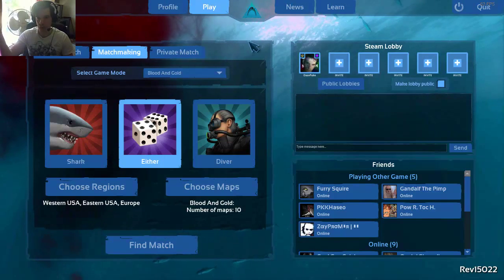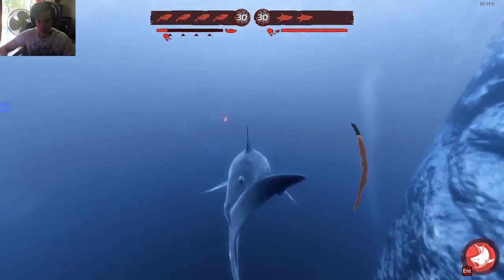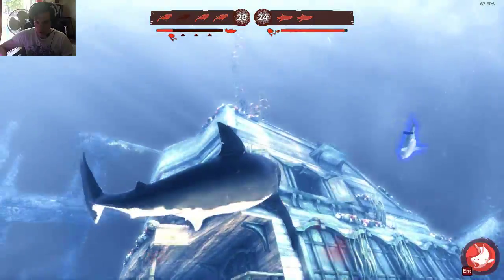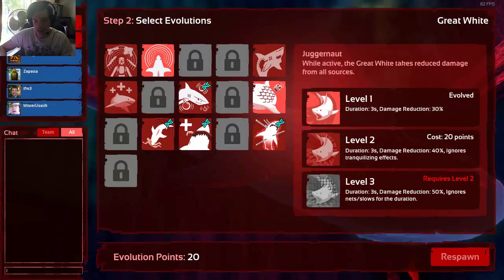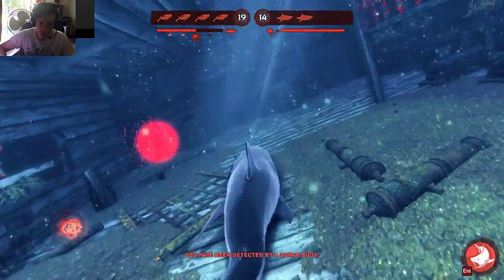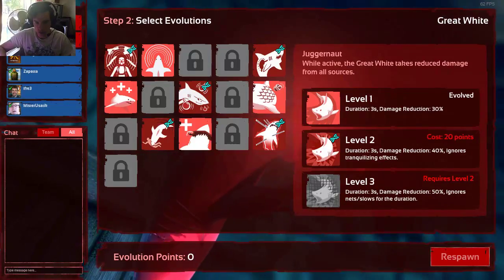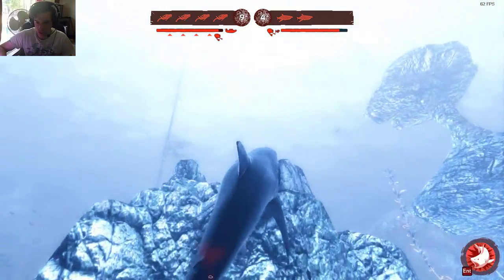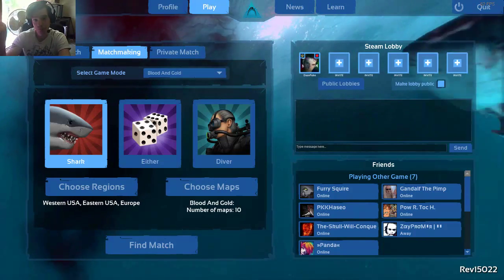Depth - Let's Play The Steam Free Weekend w/ SHARKS!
RAWR I'm the chicken of the sea!